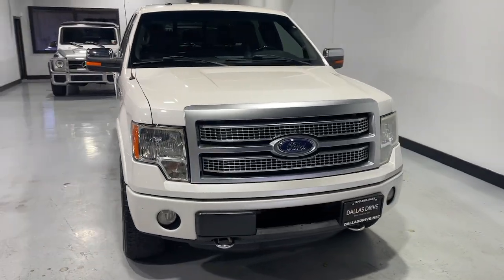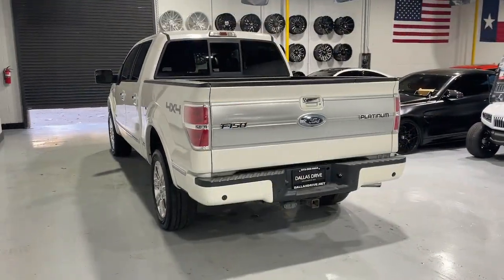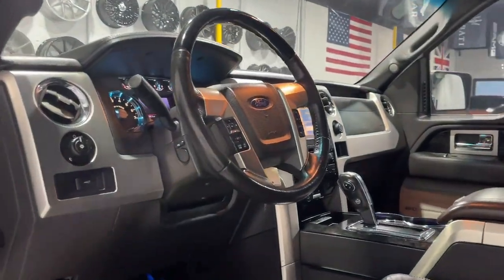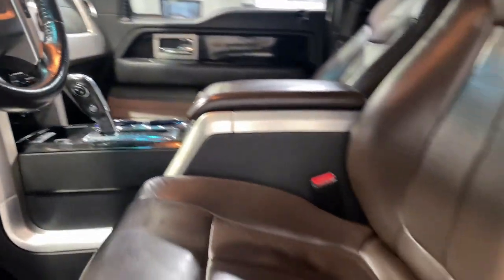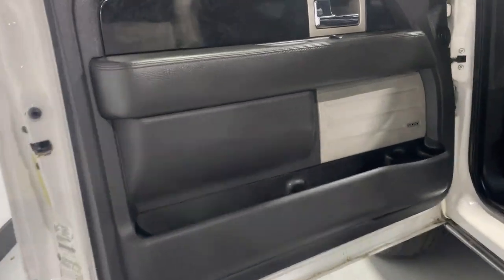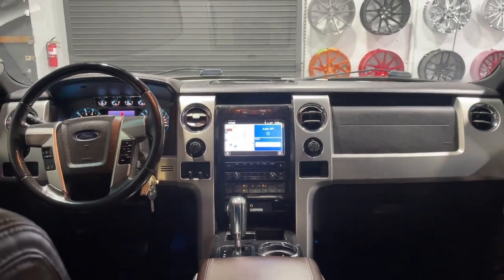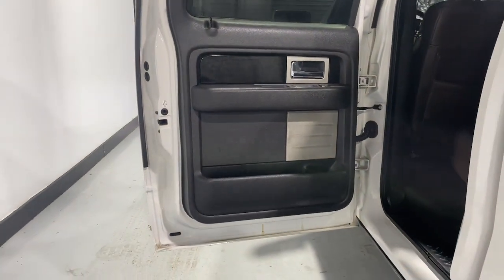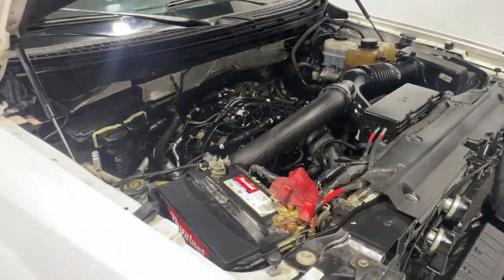2012 Ford F-150 Mesquite, Garland, Dallas, Rowlett, Plano C95815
Used 2012 Ford F-150 Platinum available in 1525 Mariposa Drive, Suite 100, Mesquite, Texas at Dallas Drive. Servicing the Mesquite, Garland, Dallas, Rowlett, Plano, TX area.

Dallas Drive
1525 Mariposa Dr #100

ABS brakes Alloy wheels AM/FM radio: SIRIUS Compass Electronic Stability Control Front dual zone A/C Heated door mirrors Heated front seats Heated rear seats Illuminated entry Low tire pressure warning Remote keyless entry SIRIUS Integrated Satellite Radio Traction control.brbrGVWR: 7350 lbs Payload Package ABS brakes Alloy wheels AM/FM radio: SIRIUS Compass Electronic Stability Control Front dual zone A/C Heated door mirrors Heated front seats Heated rear seats Illuminated entry Low tire pressure warning Remote keyless entry SIRIUS Integrated Satellite Radio Traction control 10 Speakers 20 Polished Aluminum Wheels 3.55 Axle Ratio 4-Wheel Disc Brakes Adjustable pedals Air Conditioning Auto tilt-away steering wheel Auto-dimming door mirrors Auto-dimming Rear-View mirror Automatic temperature control Bodyside moldings Bumpers: body-color CD player Delay-off headlights Driver door bin Driver vanity mirror Dual front impact airbags Dual front side impact airbags Exterior Parking Camera Rear Front anti-roll bar Front Bucket Seats Front Center Armrest Front fog lights Front reading lights Front wheel independent suspension Fully automatic headlights Garage door transmitter Memory seat Occupant sensing airbag Outside temperature display Overhead airbag Overhead console Panic alarm Passenger door bin Passenger vanity mirror Pedal memory Power door mirrors Power driver seat Power passenger seat Power steering Power windows Premium audio system: Sony Radio data system Radio: Sony 6-Disc In-Dash CD Changer w/MP3 Rain sensing wipers Rear Parking Sensors Rear reading lights Rear seat center armrest Rear step bumper Rear window defroster Security system Speed control Speed-sensing steering Split folding rear seat Steering wheel memory Steering wheel mounted audio controls Tachometer Telescoping steering wheel Tilt steering wheel Trip computer Turn signal indicator mirrors Unique Leather Bucket Seats Variably intermittent wipers and Ventilated front seats. 2012 Ford F-150 Platinum 4WD 6-Speed Automatic Electronic 3.5L V6 WhitebrbrbrAwards:br  * 2012 KBB.com Brand Image Awards
GVWR: 7,350 lbs Payload Package|10 Speakers|AM/FM radio: SIRIUS|CD player|Premium audio system: Sony|Radio data system|Radio: Sony 6-Disc In-Dash CD Changer w/MP3|SIRIUS Integrated Satellite Radio|Air Conditioning|Automatic temperature control|Front dual zone A/C|Rear window defroster|Memory seat|Pedal memory|Power driver seat|Power steering|Power windows|Remote keyless entry|Steering wheel memory|Steering wheel mounted audio controls|Speed-sensing steering|Traction control|4-Wheel Disc Brakes|ABS brakes|Dual front impact airbags|Dual front side impact airbags|Front anti-roll bar|Front wheel independent suspension|Low tire pressure warning|Occupant sensing airbag|Overhead airbag|Electronic Stability Control|Exterior Parking Camera Rear|Rear Parking Sensors|Delay-off headlights|Front fog lights|Fully automatic headlights|Panic alarm|Security system|Speed control|Auto-dimming door mirrors|Bodyside moldings|Bumpers: body-color|Heated door mirrors|Power door mirrors|Rear step bumper|Turn signal indicator mirrors|Adjustable pedals|Auto tilt-away steering wheel|Auto-dimming Rear-View mirror|Compass|Driver door bin|Driver vanity mirror|Front reading lights|Garage door transmitter|Illuminated entry|Outside temperature display|Overhead console|Passenger vanity mirror|Rear reading lights|Rear seat center armrest|Tachometer|Telescoping steering wheel|Tilt steering wheel|Trip computer|Unique Leather Bucket Seats|Front Bucket Seats|Front Center Armrest|Heated front seats|Heated rear seats|Power passenger seat|Split folding rear seat|Ventilated front seats|Passenger door bin|20 Polished Aluminum Wheels|Alloy wheels|Rain sensing wipers|Variably intermittent wipers|3.55 Axle Ratio